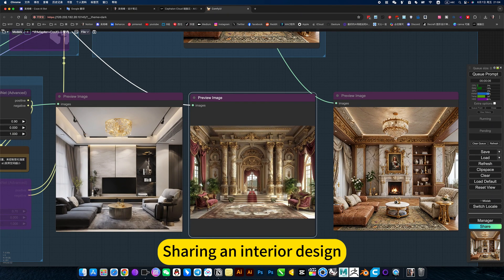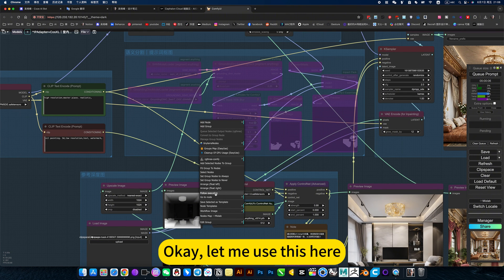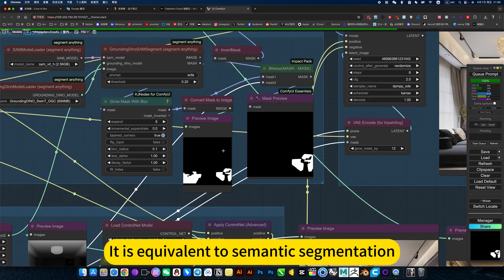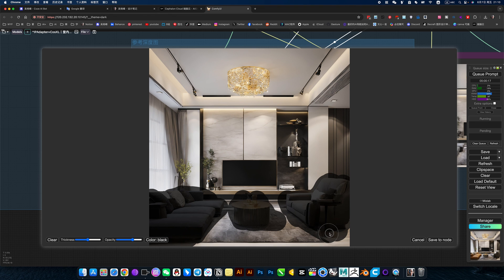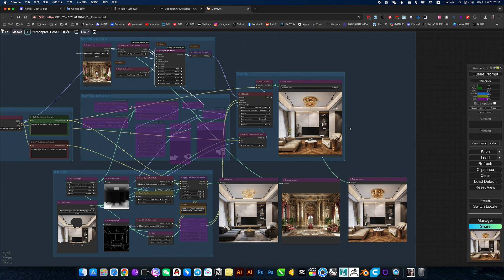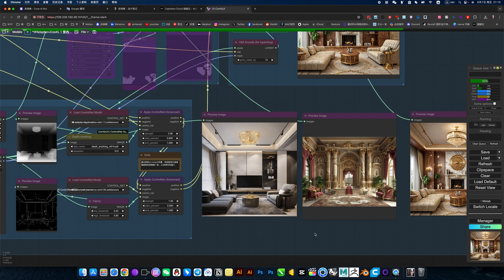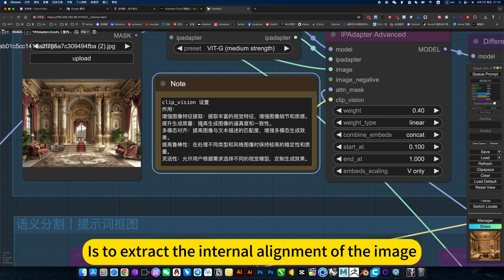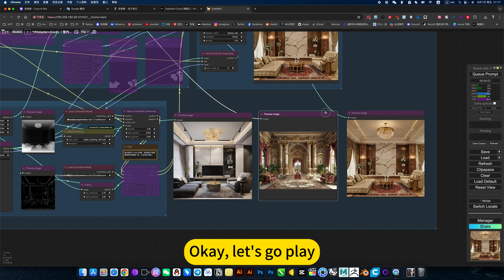ComfyUI Style Transfer ｜ IPAdapter Workshop Download and install Tutorial